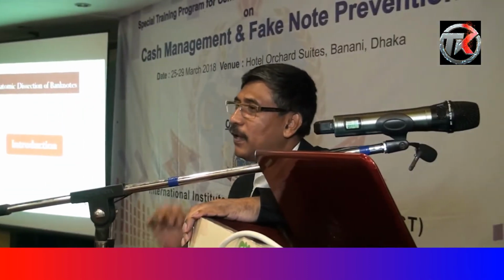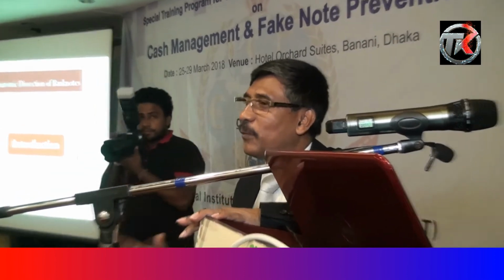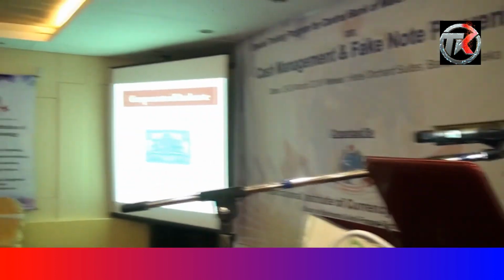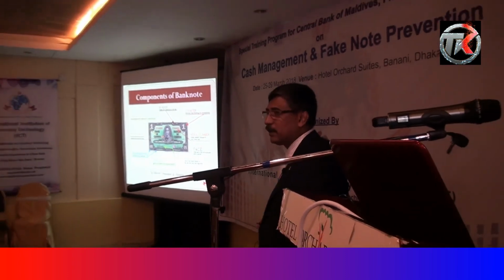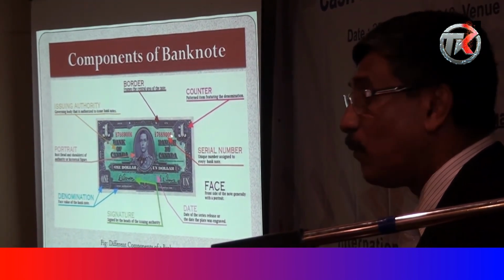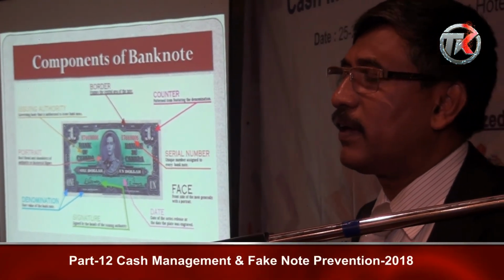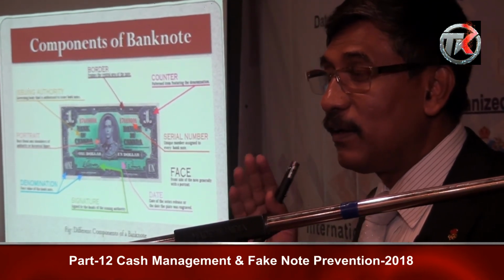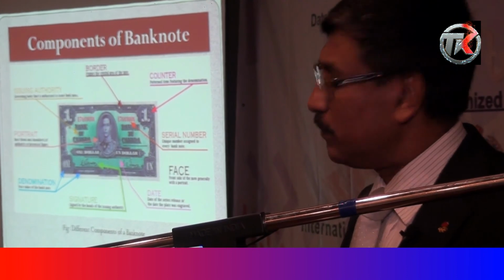Part-11 Cash Management & Fake Note Prevention-2018|Banknote Affairs